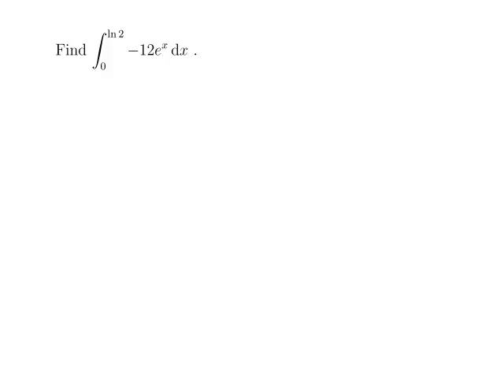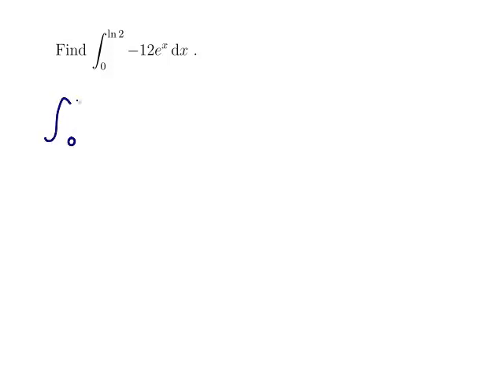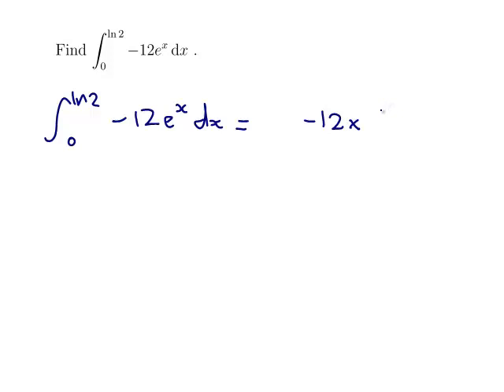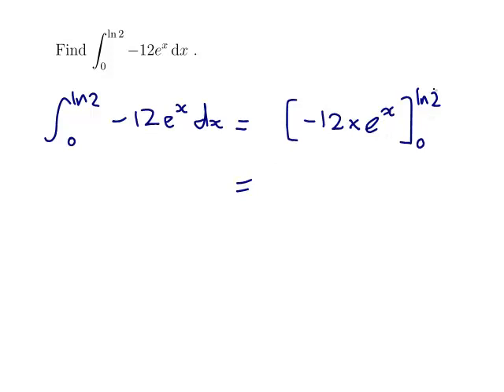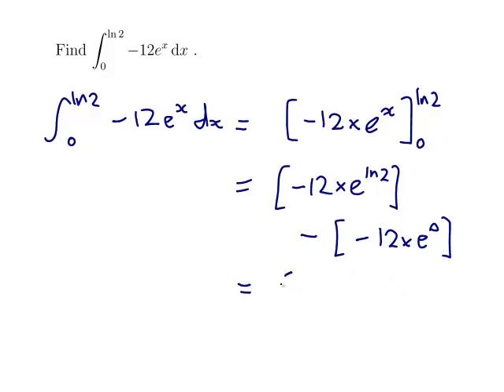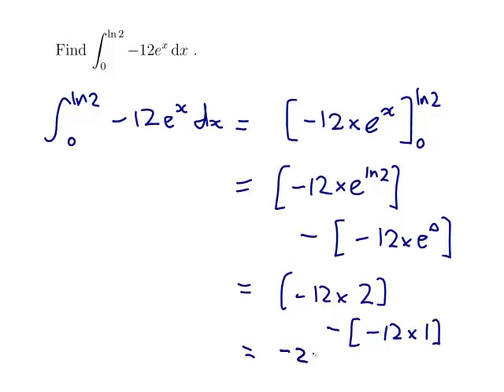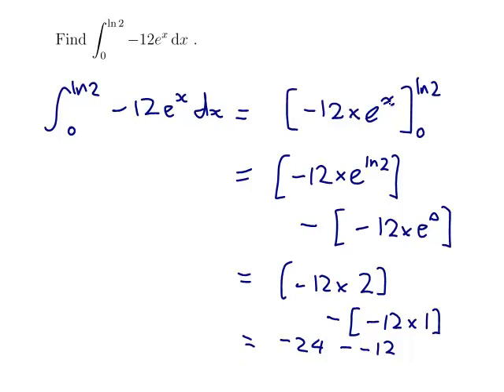EXAMPLE: Integrating a simple exponential function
Worked example by David Butler. Features finding the definite integral of an exponential function.